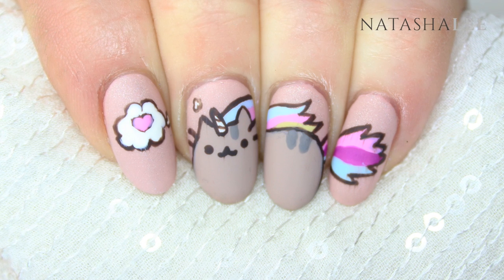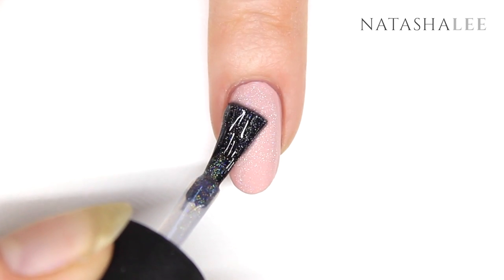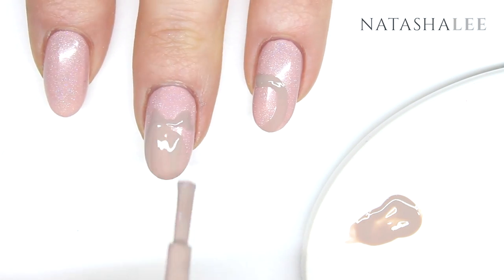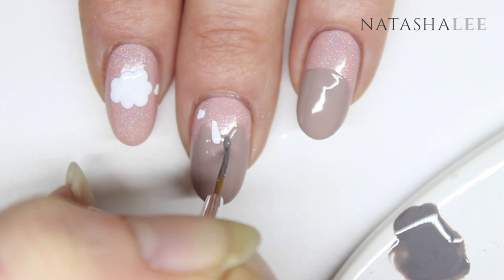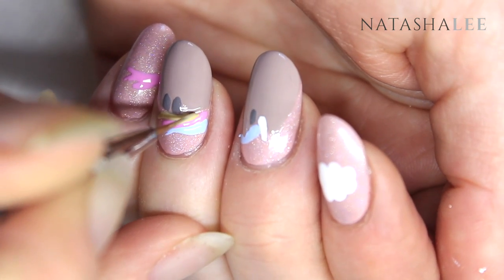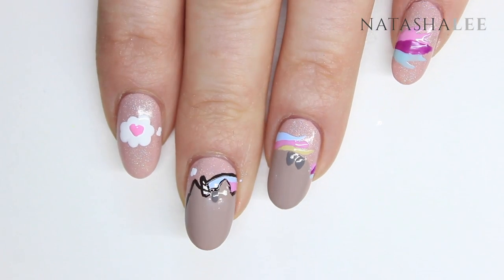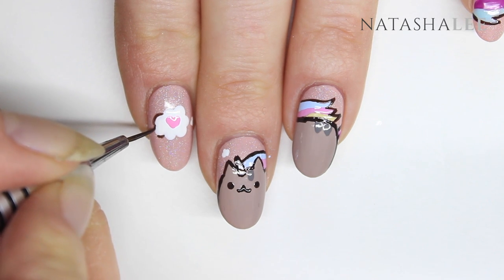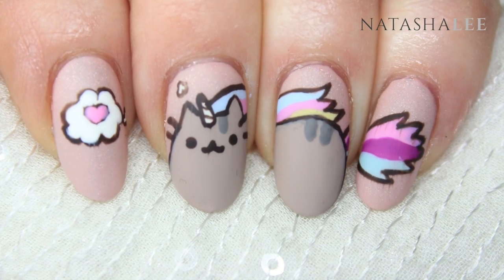PUSHEEN UNICORN (PUSHEENICORN) CAT NAIL ART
BLOG ***READ MORE/PRODUCTS LISTED BELOW***

CND STICKEY BASE COAT
NAILSINC PRO SOHO LANE
CND VINYLUX FIELD FOX
CND VINYULUX CREEKSIDE
CND VINYLUX CREAM PUFF
CND VINYLUX ASPHALT
METAL DOTTING TOOLS

These Pusheen - Pusheenicorn nails are just the cutest ever!!  I had so much fun creating these.  I hope you enjoy and don't forget to leave me a comment of what you would like to see xNx